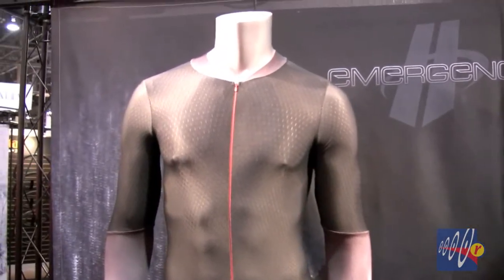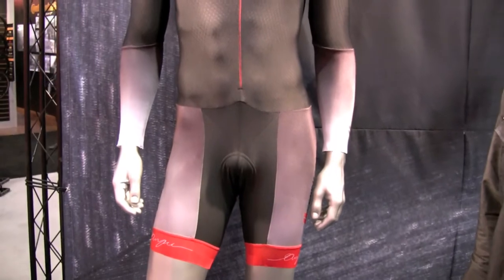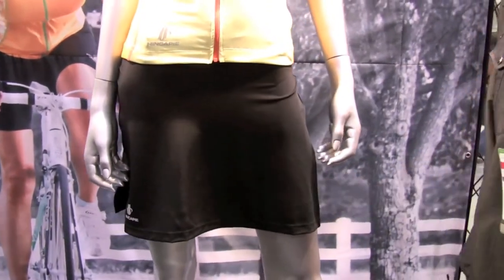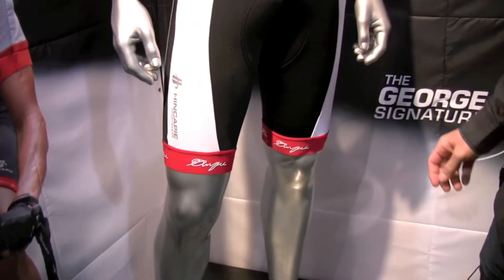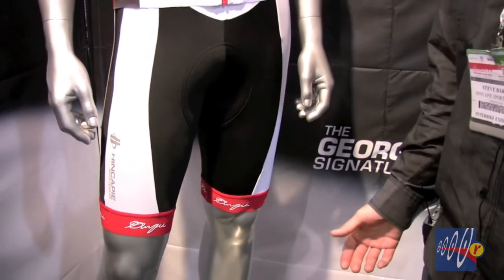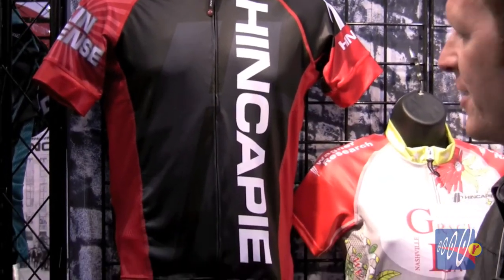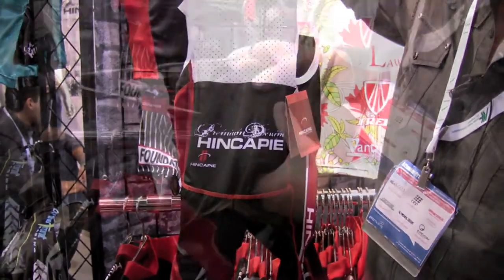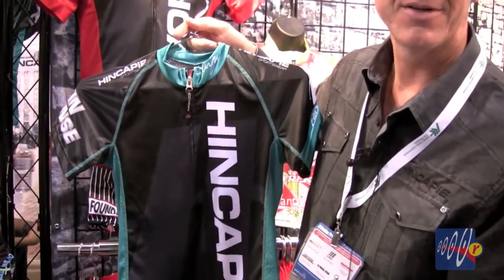Interbike 2010 - Hincapie Sportswear 2011 Apparel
Steve from Hincapie shows us a few highlights from the Spring 2011 collection. Some new materials and cuts make up a very exciting 2011 lineup.